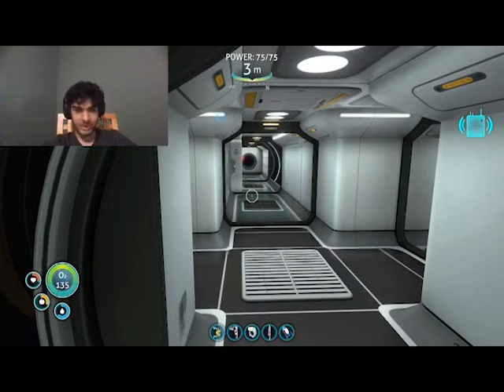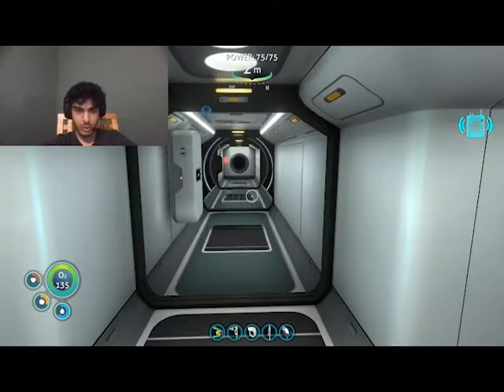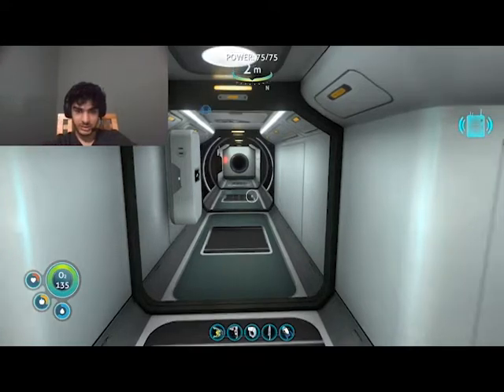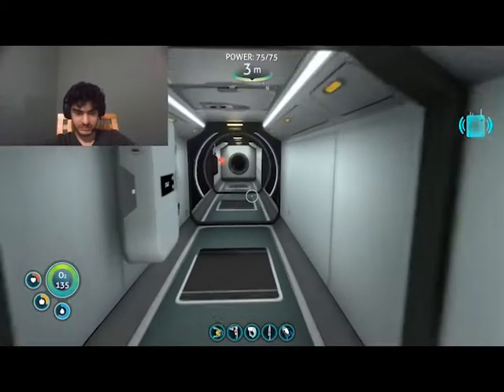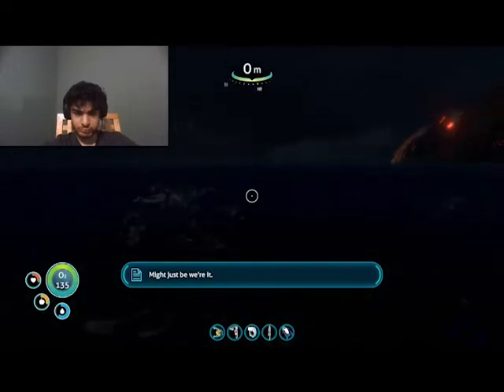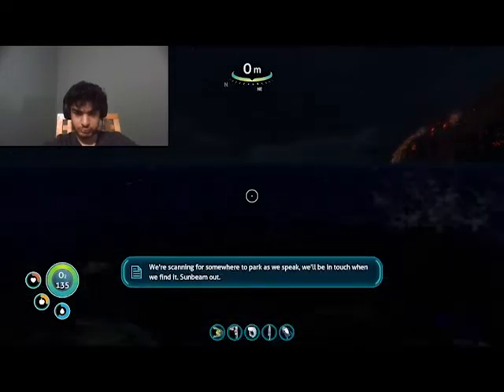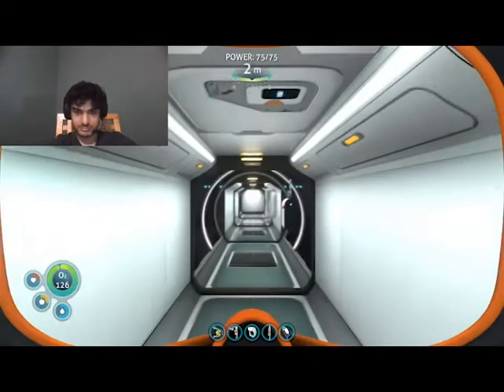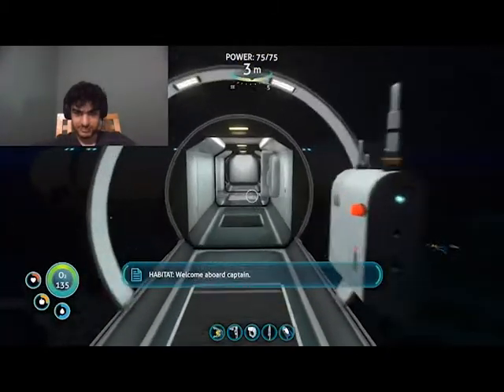Subnautica Part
Subnautica